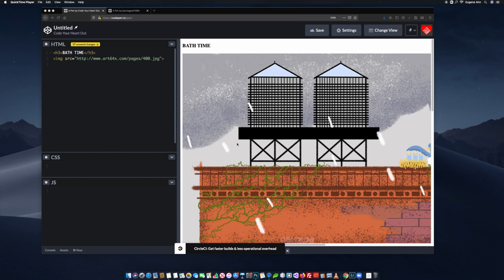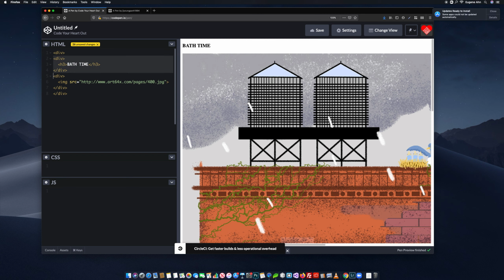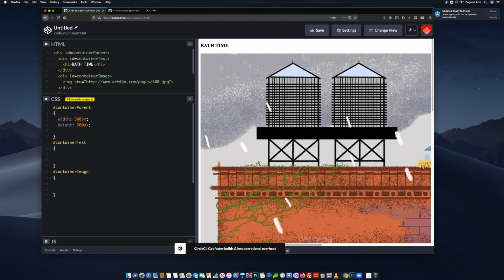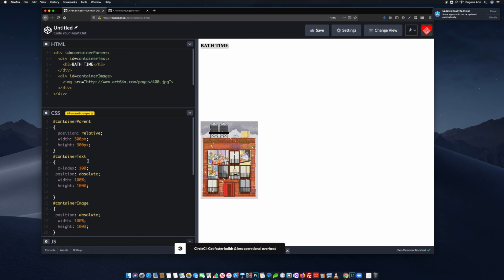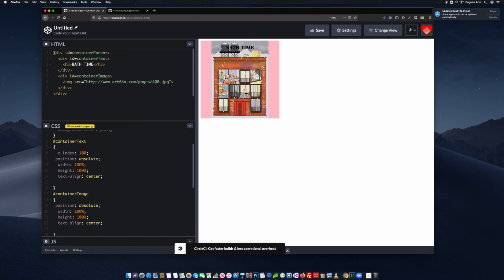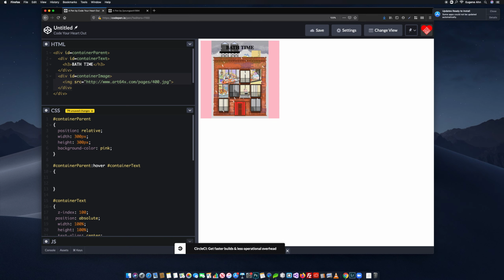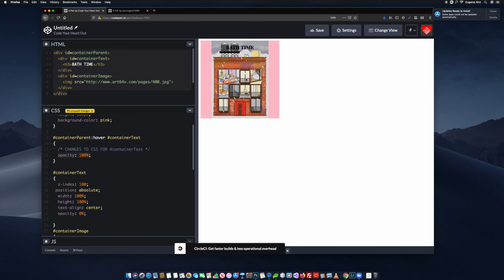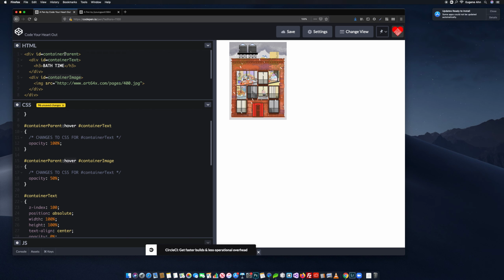Moment of code: Pure CSS way to change multiple layout elements with a single hover event